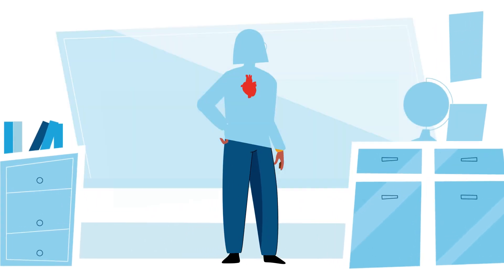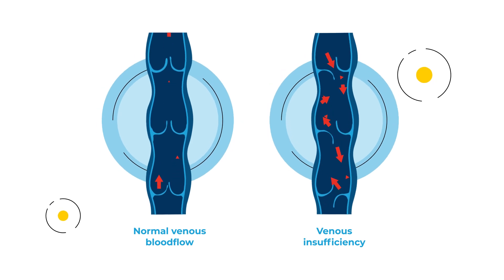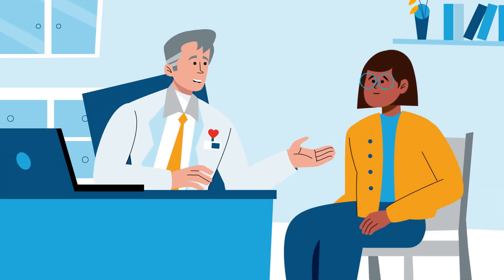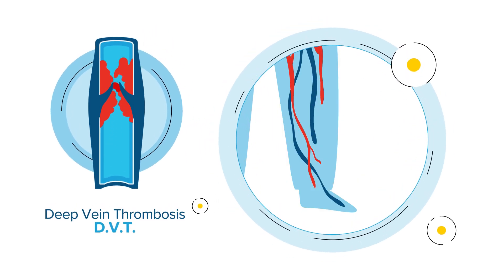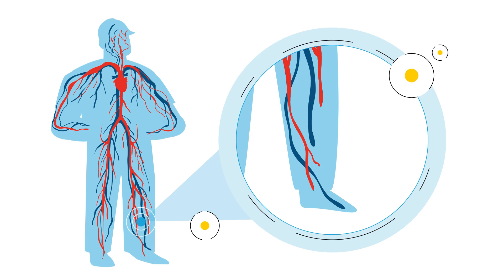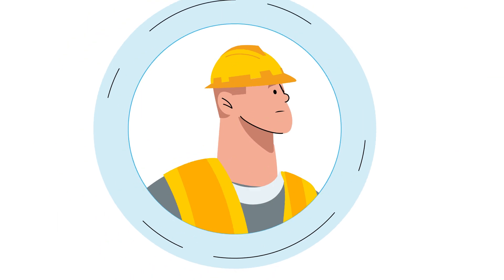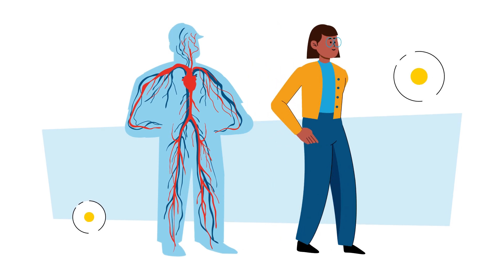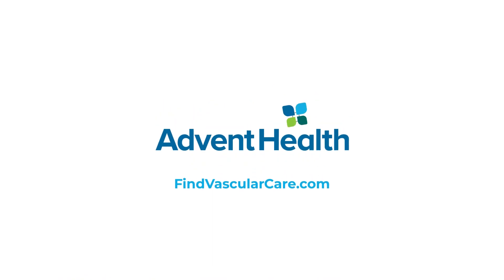Vascular 101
Learn about the intricate workings of your vascular system and discover how the AdventHealth Heart, Lung and Vascular Institute caters to your vascular needs.